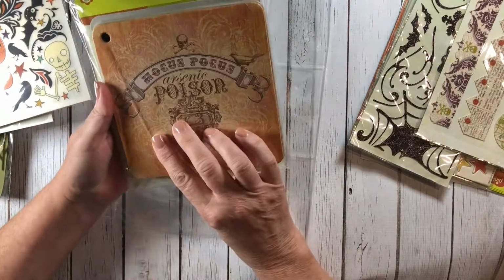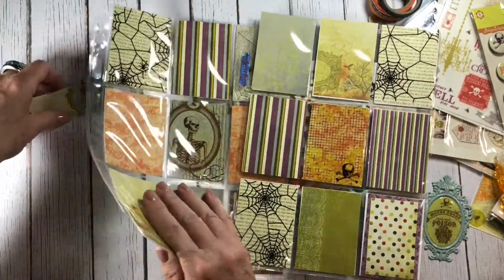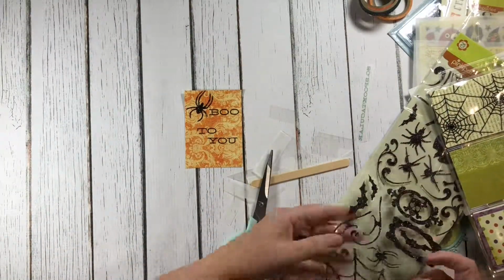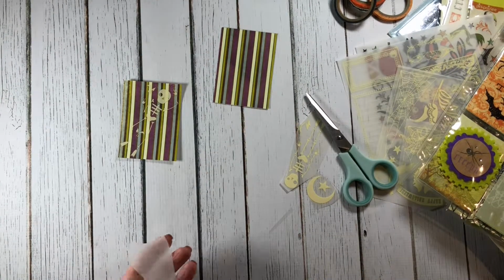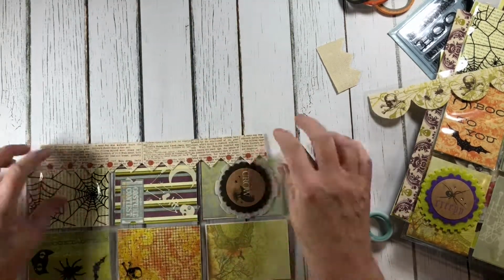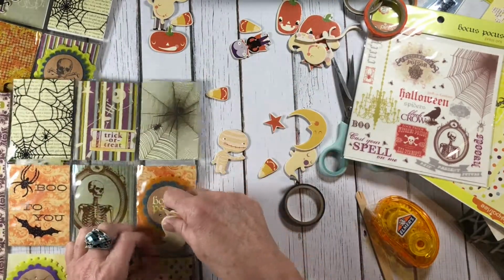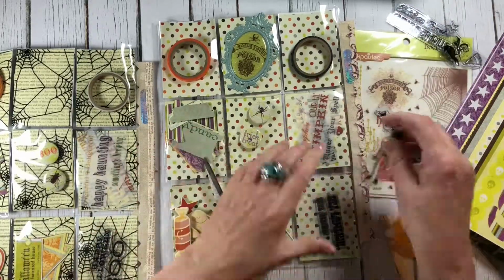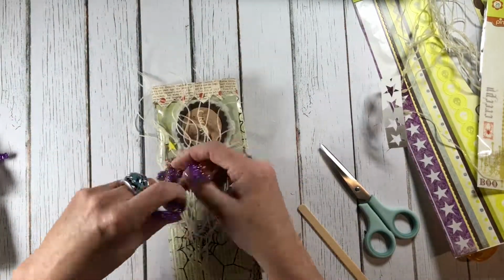Pocket Letter for Halloween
Craft along with me as I make two Halloween pocket letters.